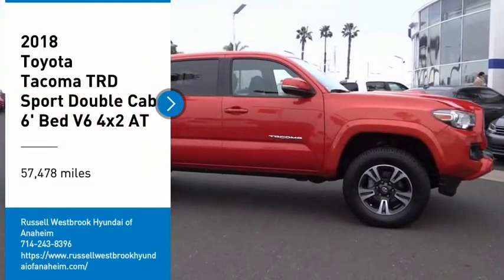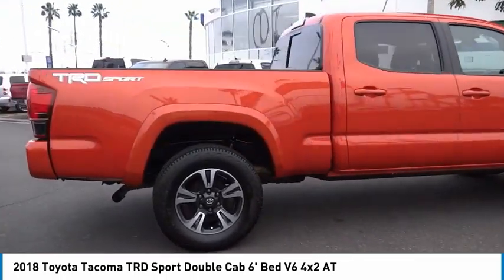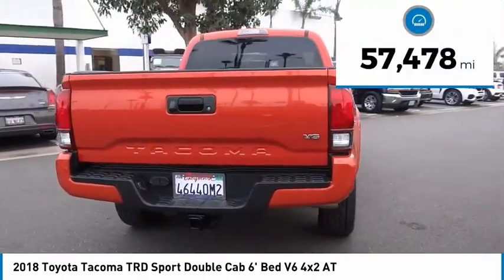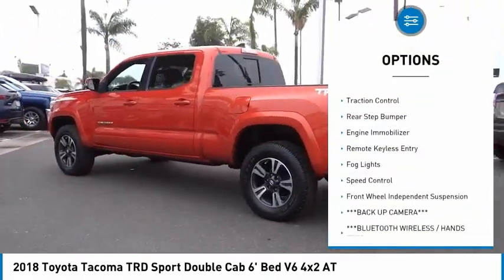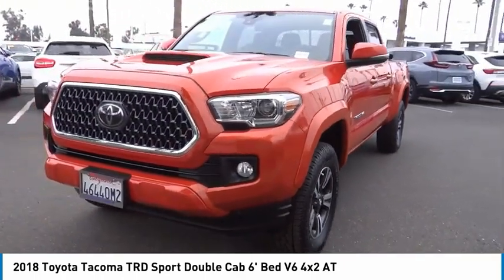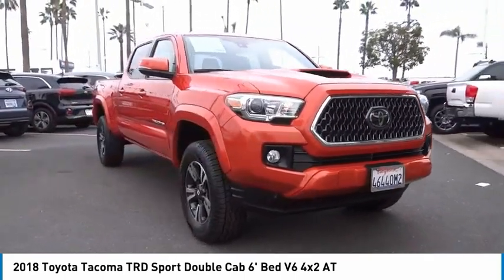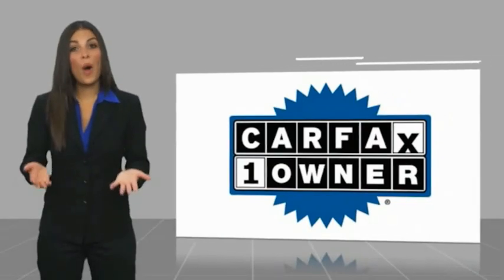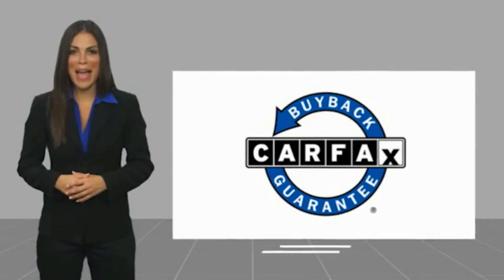2018 Toyota Tacoma PA10075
1271 S. Auto Center Dr.

2018 Toyota Tacoma Inferno 6-Speed Automatic 3.5L V6 PDI DOHC 24V LEV3-ULEV70 278hp ***BLUETOOTH WIRELESS / HANDS FREE***, ***USB PORTS***, ***NAVIGATION / GPS***, ***BACK UP CAMERA***, ***POWER DRIVER SEAT***, ***PUSH BUTTON IGNITION***, ***CLEAN CARFAX***, ***ONE OWNER CARFAX***, POWER EQUIPPED, 120V/400W Deck Mounted AC Power, Color Keyed Rear Bumper, Engine Immobilizer, LED Daytime Running Lamps, Smart Key w/Push Button Start, TRD Sport Package, Wide Angle Front Fog Lamps. CARFAX One-Owner. Clean CARFAX. Financing available on approved credit. Trade-ins accepted. Subject to prior sale. All Pricing and Advertised Prices for any/all vehicles offered for sale does not include dealer installed accessories which can be purchased for an additional cost. No sales to Dealers, Brokers or Exporters. For out of state purchase, customers must be present to purchase. If shipping is required, dealership must facilitate; no exceptions. Prices are plus government fees and taxes, any finance charges, $85 documentary fee, $29 electronic registration fee, any emission testing charge and $1.75 per new tire state tire fee. We make every effort to provide accurate information, but please verify before purchasing. Images, prices, and options shown, including vehicle color, trim, options, pricing and other specifications are subject to availability, incentive offerings, current pricing and credit worthiness. Images are for illustrative purposes only.